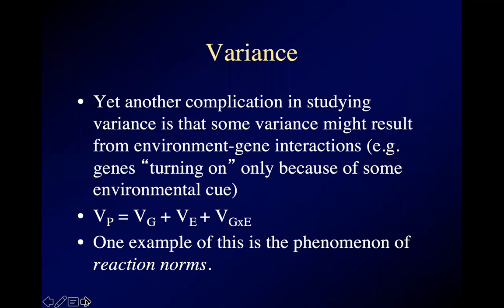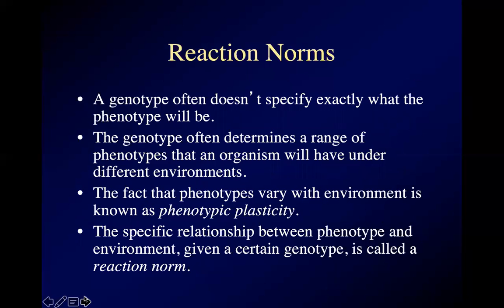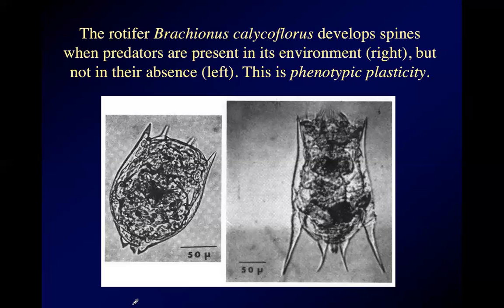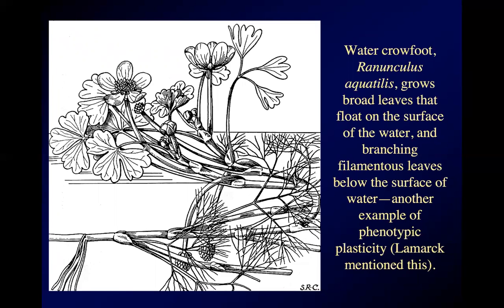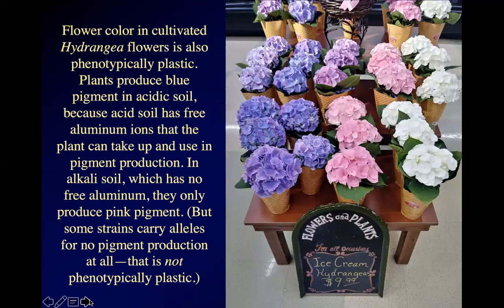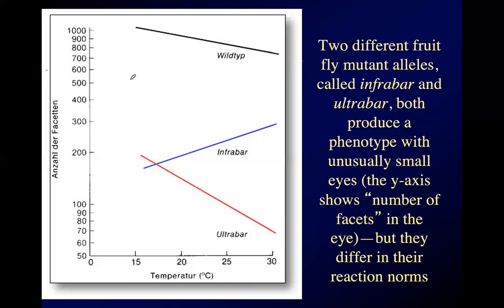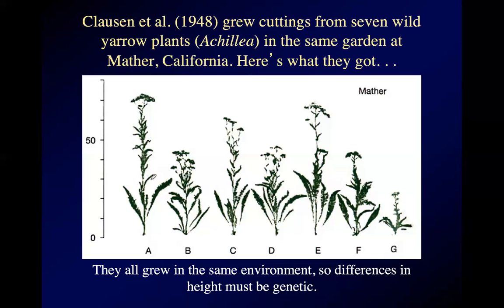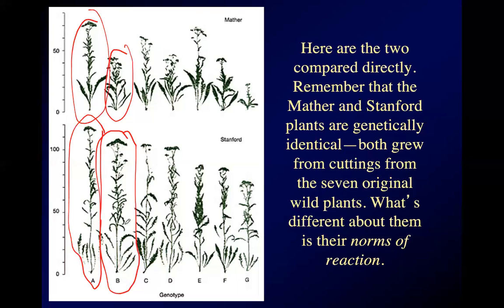BIOL 4415, Lecture 6b, 6/11/2021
More about variance, and the very important concept of phenotypic plasticity. . .